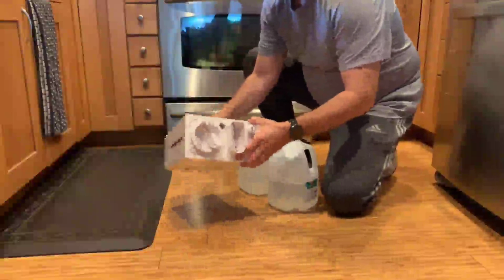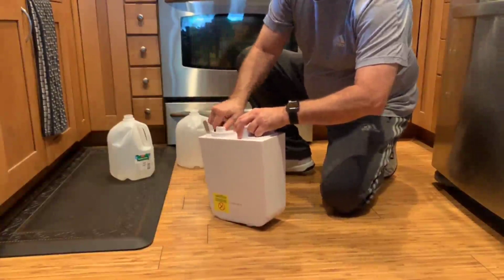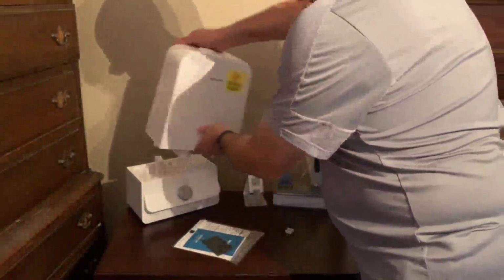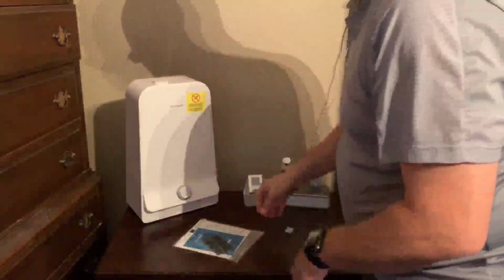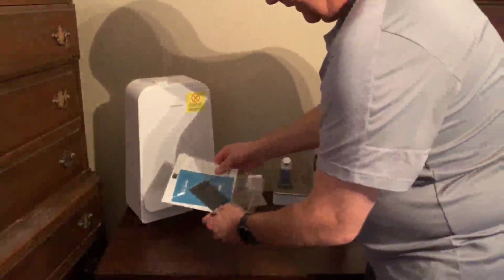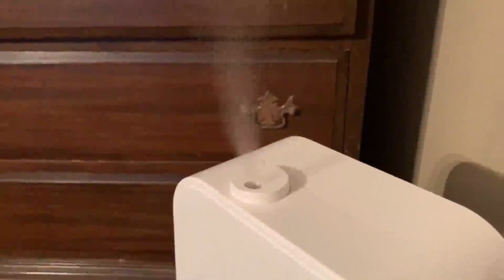Homech Cool Mist Humidifiers Review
Homech Cool Mist Humidifiers, 6L /1.59 gal Quiet Ultrasonic Humidifier, for Large Bedroom Babies, 90mm Water Inlet, Night Light, Tank-Removal and Waterless Auto Shut-Off

Large Capacity Water Tank: Designed with a large water tank to hold 6L / 1.59 gal of water for up to 100hrs continuous mist output at 60-300ml/h, frees you from refilling water frequently

Humidifier Designed with High Fog: Powerful fan and 360 degrees rotatable nozzle brings even mist at 1m / 3.28ft high for a room size of 20-40m² / 215-430ft²

Easy to Clean: Built with a 9cm / 3.54in Water Inlet for easy refilling and cleaning

Enjoy a Quiet Night: Patented water dripping system reduces the sound at under 26dB which will not disturb your sleep or study

Safe & Durable: Features boil-dry protection that it will automatically shut-off when the water tank is not detected or when the water tank is empty; nano-coating on the circuit board to prevent it being damaged from water to prolong its service life